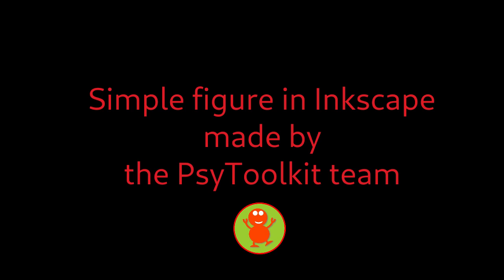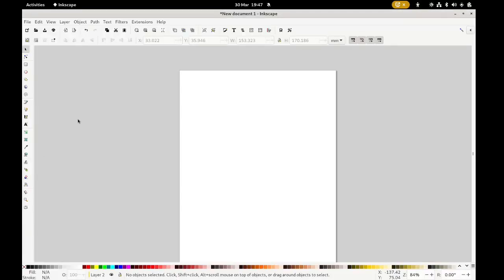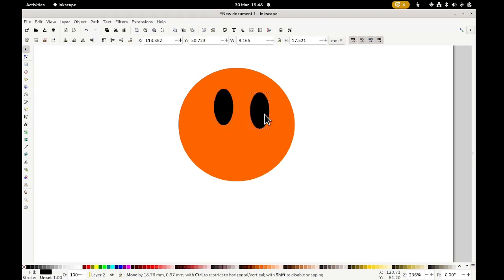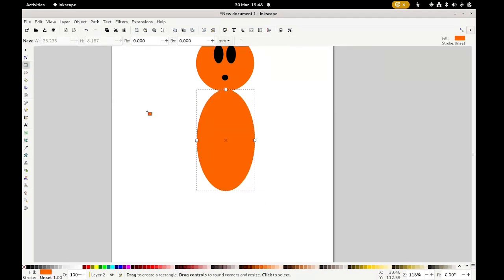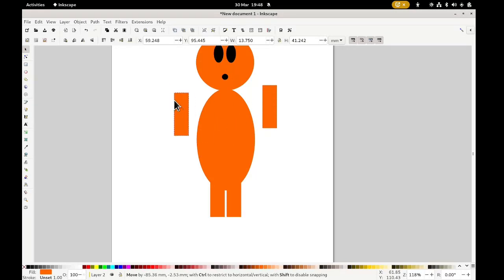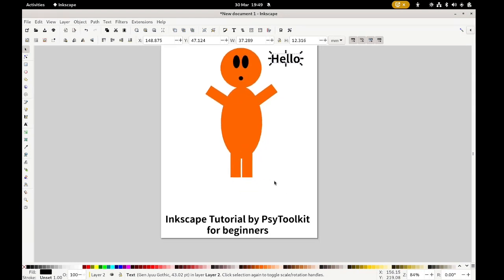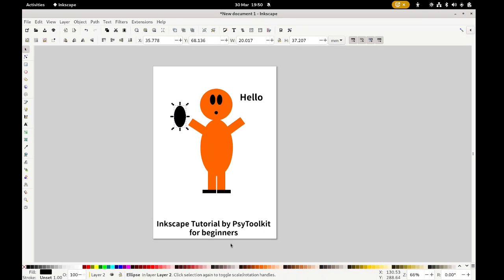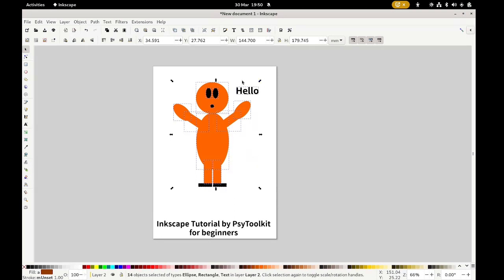How to draw a simple cartoon figure with Inkscape quickly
This video is a beginners guide on how to draw Inkscape cartoon figures.
My point is really that you do not need to be a graphics designer to make nice figures. You can actually do it quickly and easily.

Little cartoon figures are nice to have in research projects.
For example, you can have one at the beginning of an experiment.
Or maybe in your talk or on your research poster.
PsyToolkit uses Inkscape all the time and makes these videos to help you.